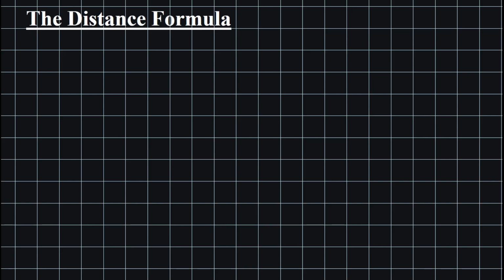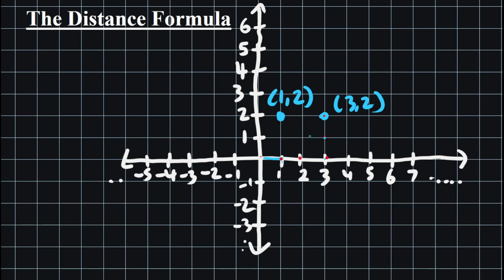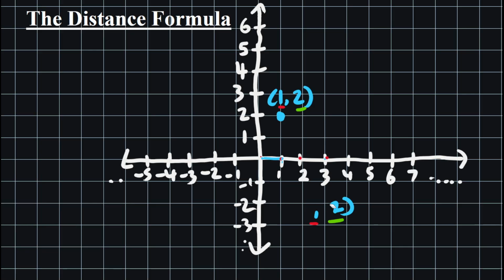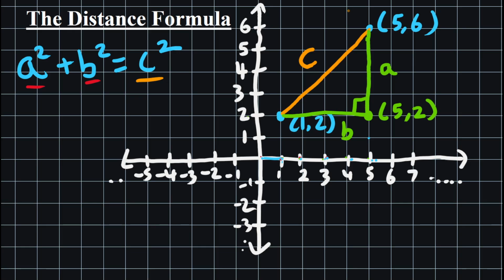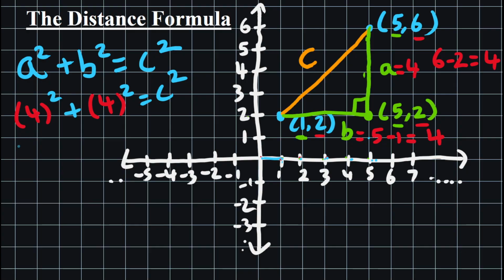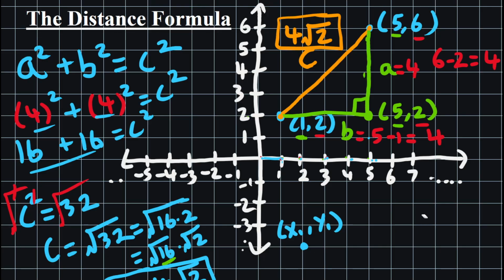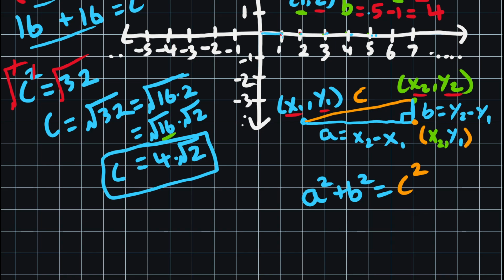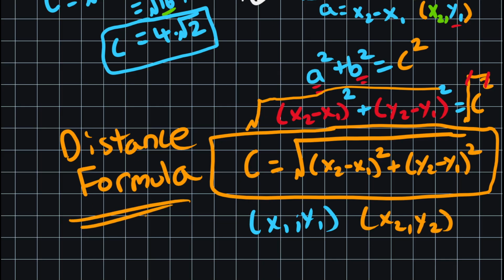Distance Between Two Points: Distance Formula | Algebra Explained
This video teaches the distance formula (based off the Pythagorean Theorem) which is used to find the distance between any two points on a graph.